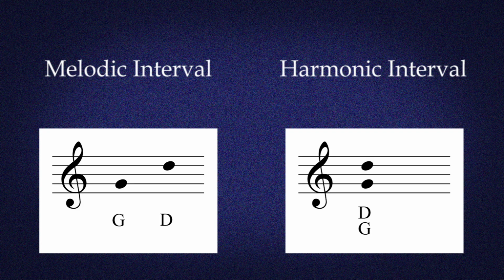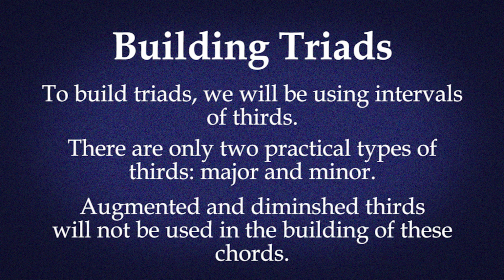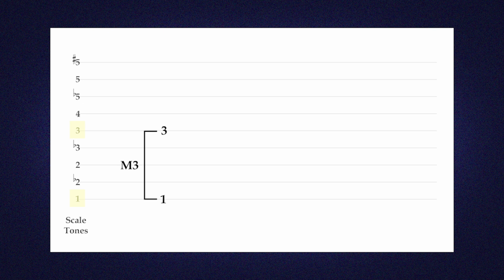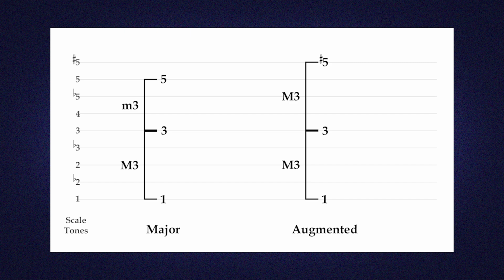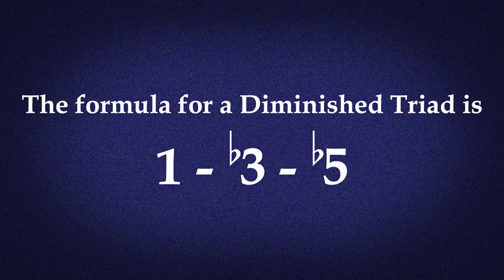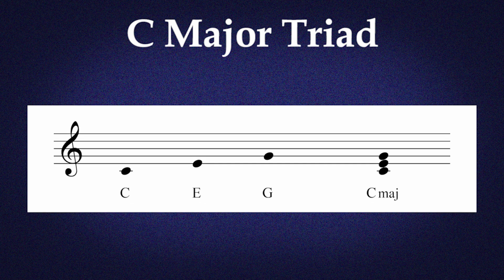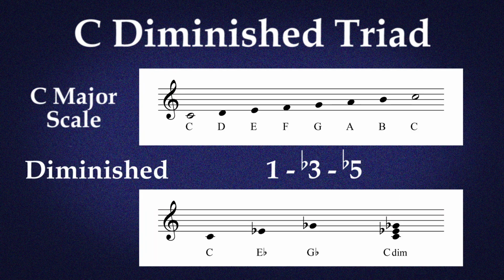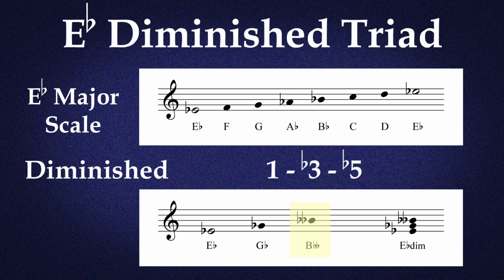015 Triads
An introduction to chords and triads.  An explanation of where the four triads come from and the creation of the formulas for each one.

For information about these triads as well as other files related to the videos in this series visit: